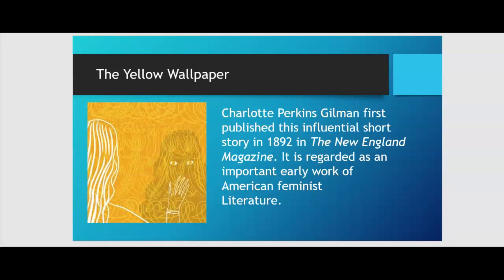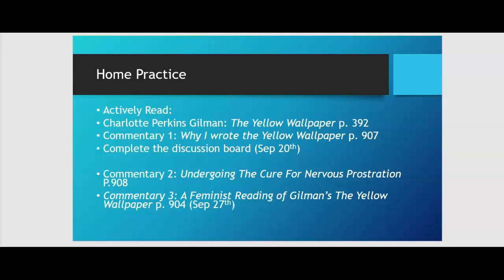Short fiction week 4